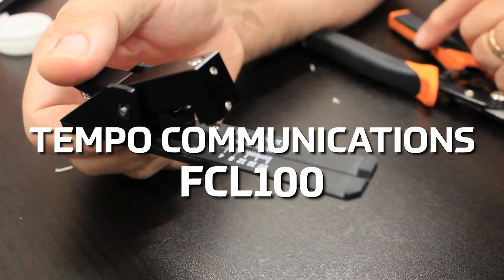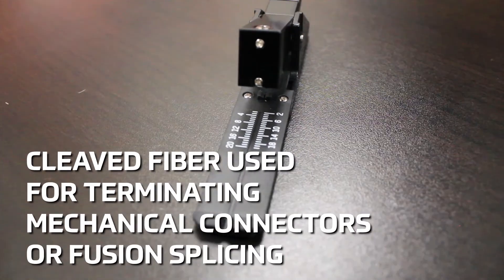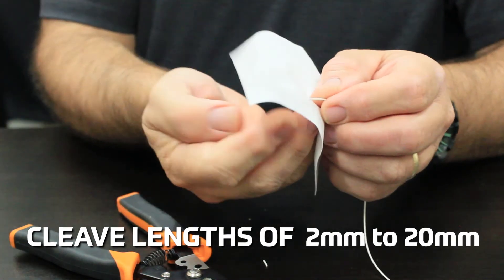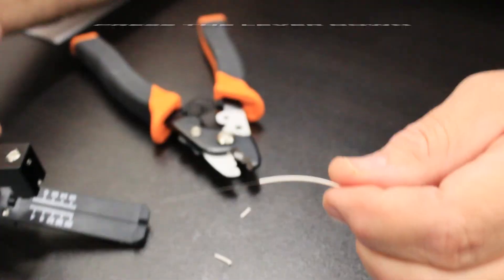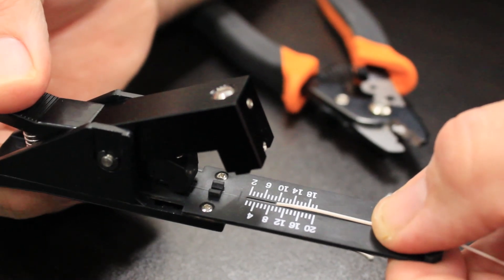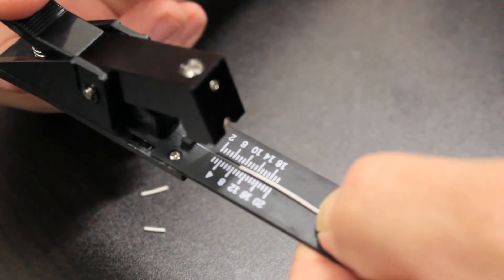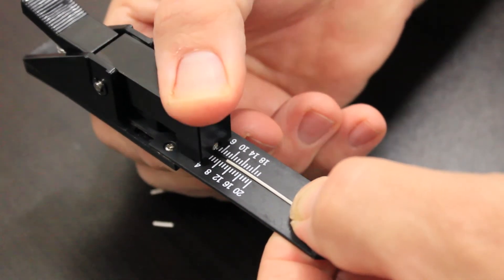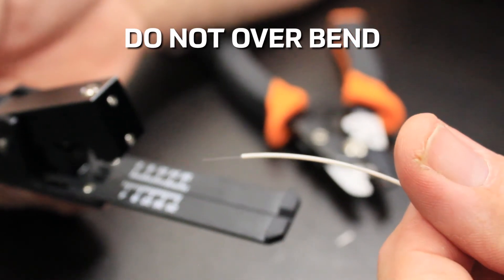Tempo's FCL100 Fiber Optic Cleaver Training Video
This video shows how to use Tempo's new FCL100 fiber optic cleaver. CL100 cleaves fiber optic cables for use with mechanical connectors, fusion splicing and Bare Fiber Adapters.